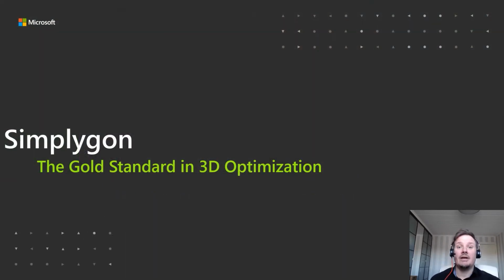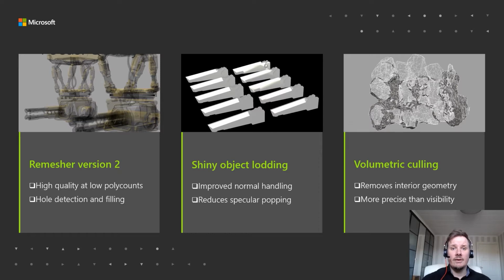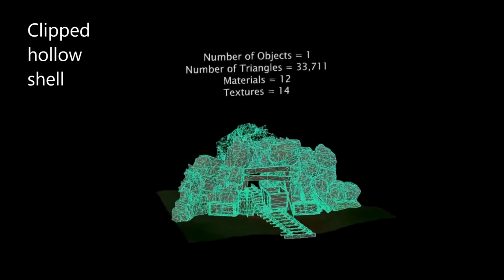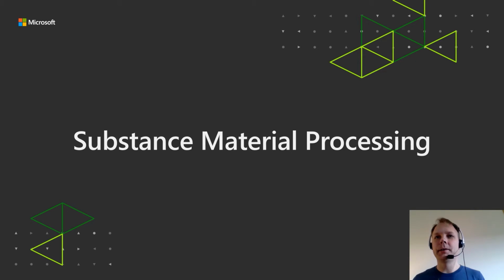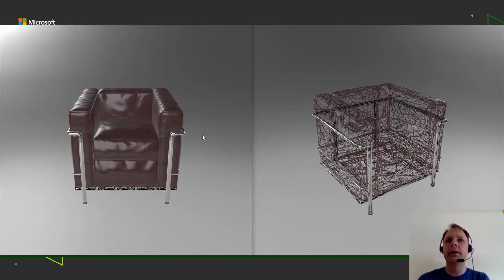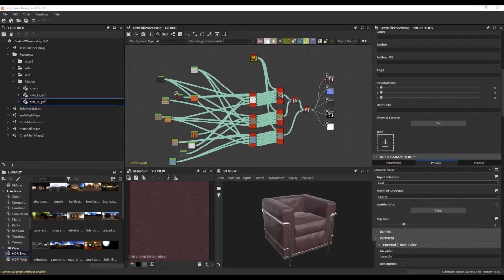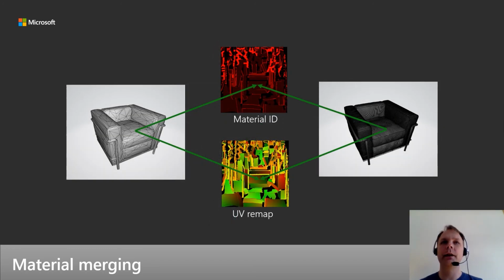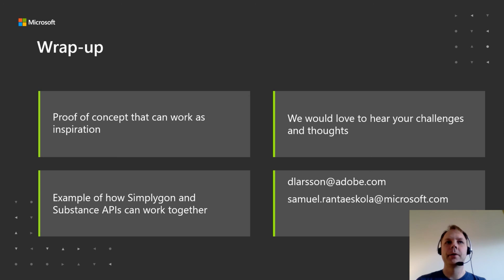Simplygon Substance: Automate your Asset Optimization | Game Stack Live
Simplygon - the industry standard in 3D content optimization - releases v9 in 2020 to make life even easier. In collaboration with Adobe Substance, this video shows how Simplygon's new Python API can be used together with the Substance Automation Toolkit to create smooth texturing pipelines for optimized content. Don't miss this unique opportunity to learn how to tap into the future for your game from the masters at Simplygon.